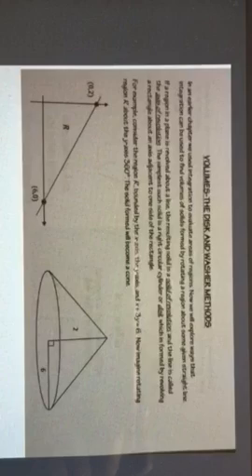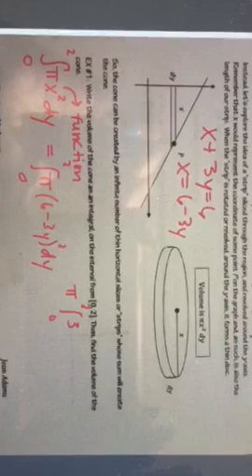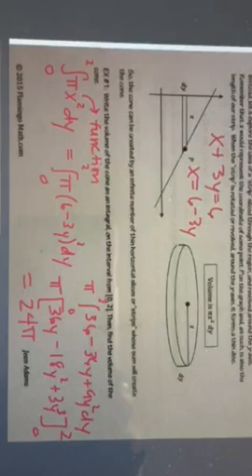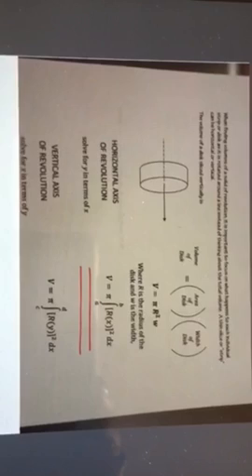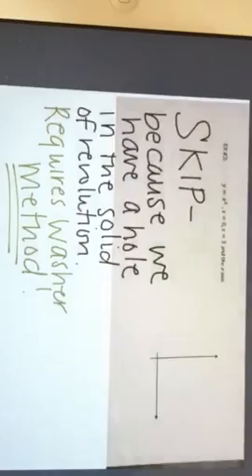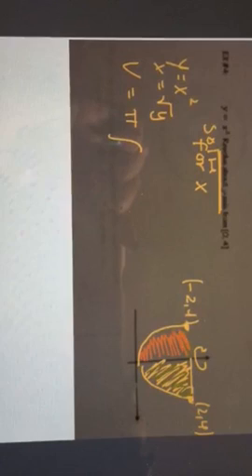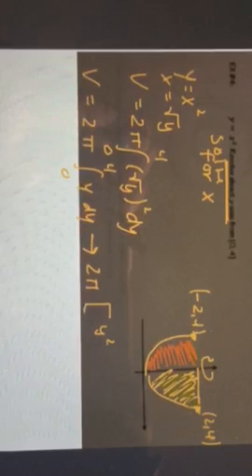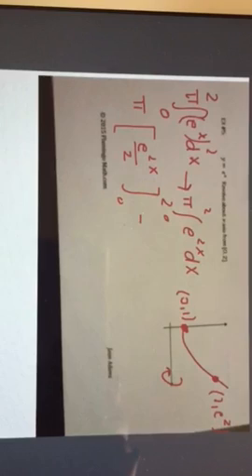Volume Disk Method